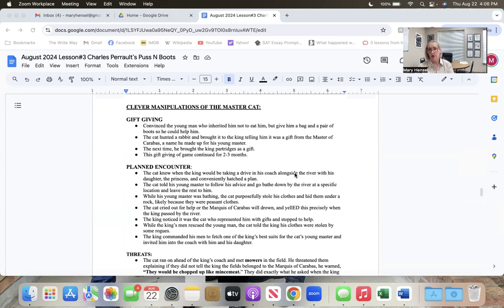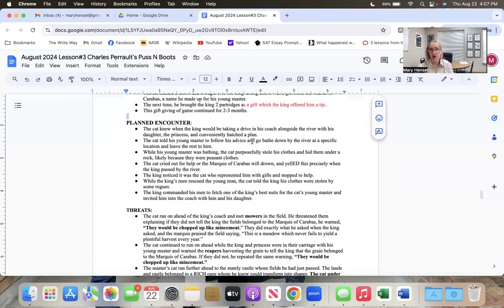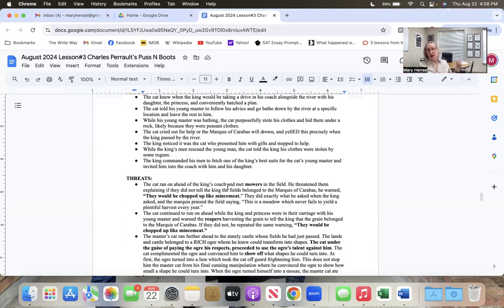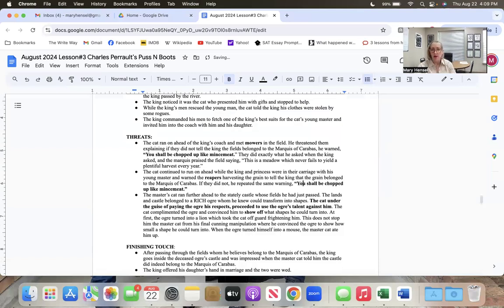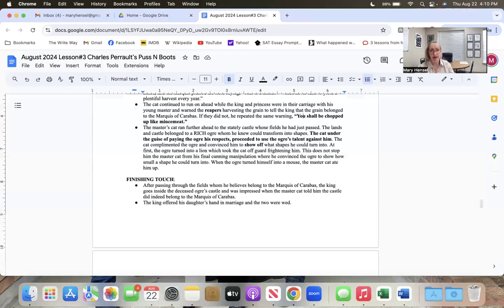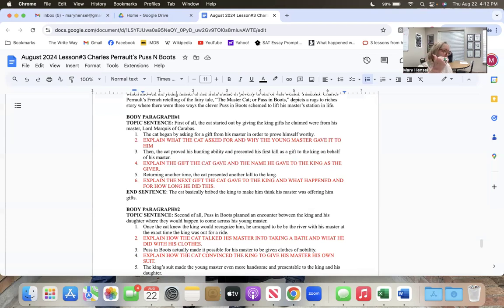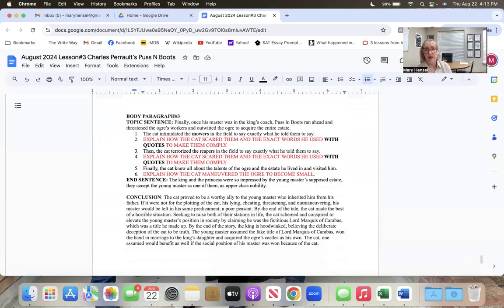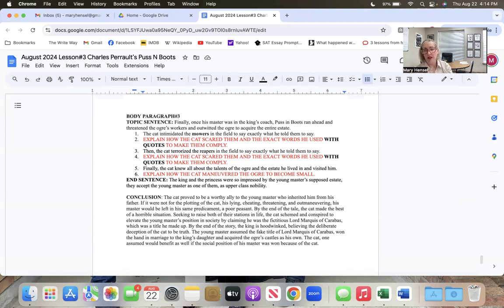August Lesson#3: Puss in Boots